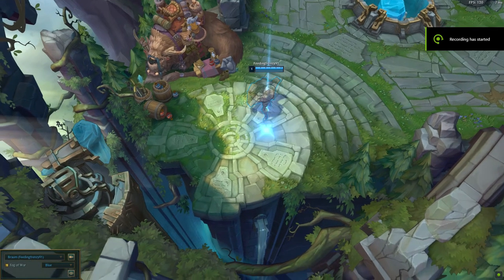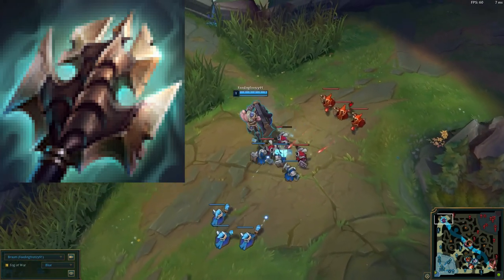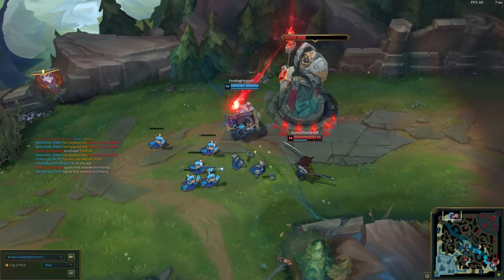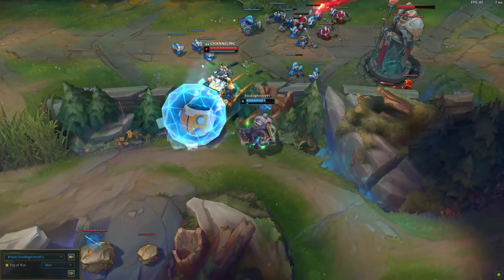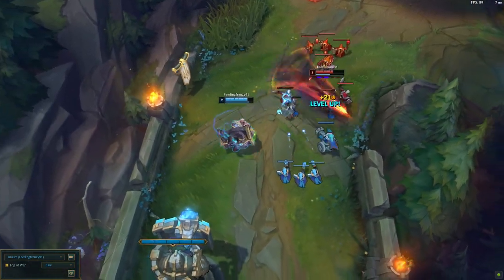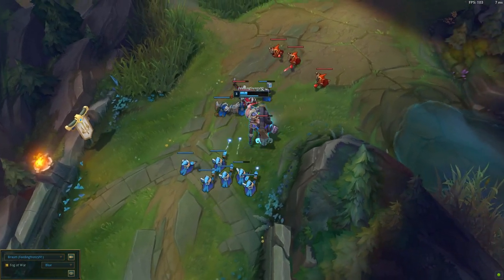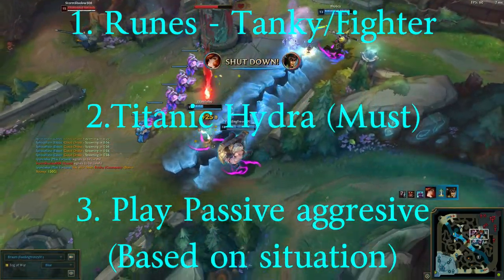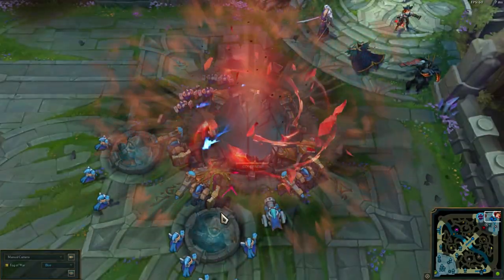How to off Meta - Braum Top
This works well in certain situations.